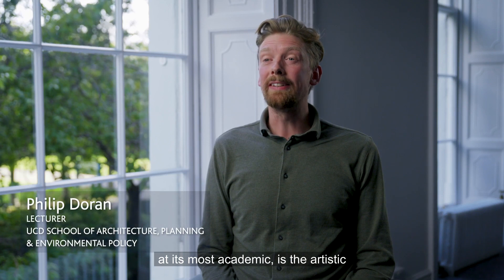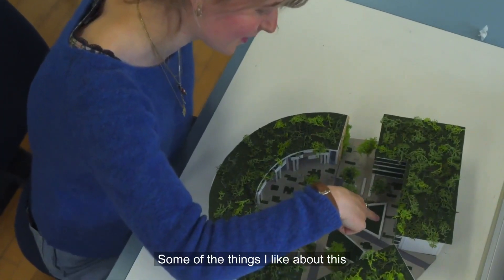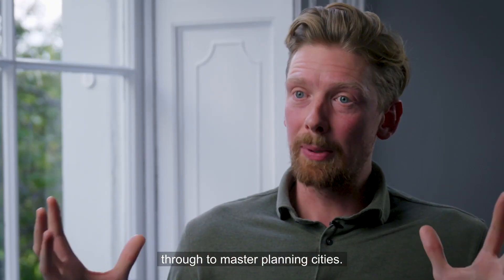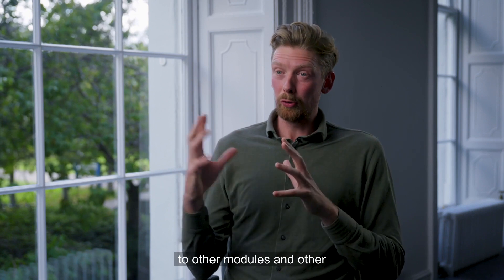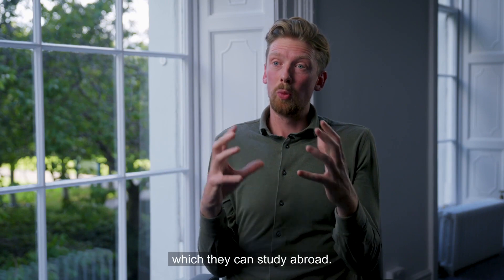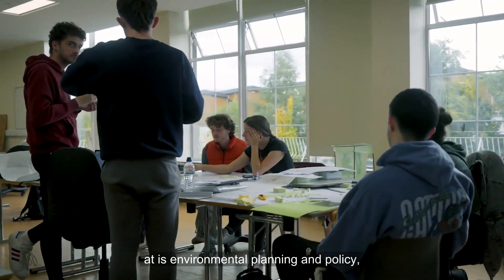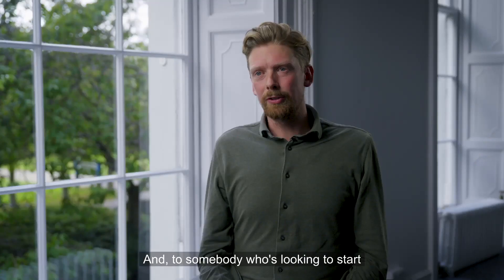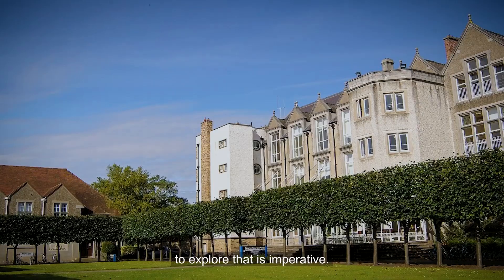Studying Landscape Architecture at UCD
Thinking of studying Landscape Architecture? 🌿🏞️ Check out this informative video where a passionate student shares their journey and experiences in the field. 🎥 Philip Doran, Lecturer, explains what it is like, what you will be studying each year and how the course is delivered. Current student, Patrick McCarthy describes what it is like being an undergraduate student on this course at UCD. ✨Discover how Landscape Architecture combines art, science, and environmental considerations to create beautiful and functional spaces. 🎨🔬 Get inspired to develop your creativity, explore different scales, and solve real-world problems. 🌍🌱 Whether you're interested in urban design, environmental planning, or community involvement, this course offers endless possibilities. 🌍💼 Don't miss out on the chance to make a positive impact on our future and contribute to finding solutions for climate change. 🌍🌿

0:00
0:03 What is Landscape Architecture?
0:34 What do you like about the course?
1:00 What can student expect when studying this course?
2:30 What career opportunities are there for graduates?
3:00 Who would you recommend this course to?